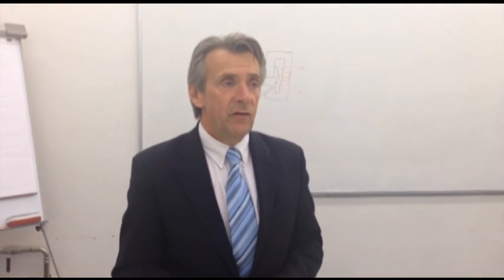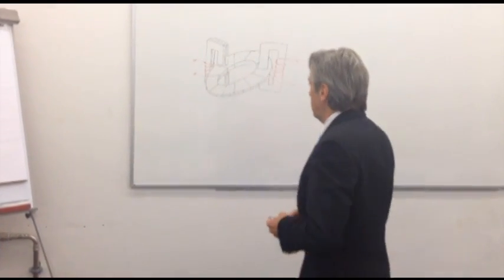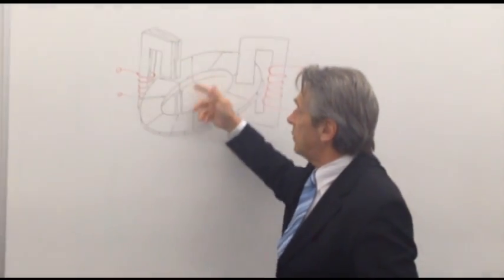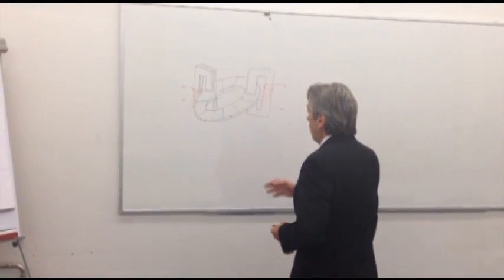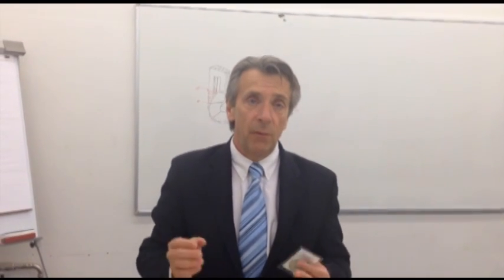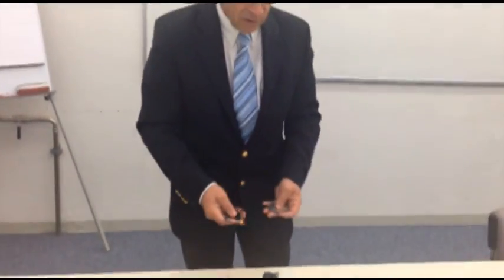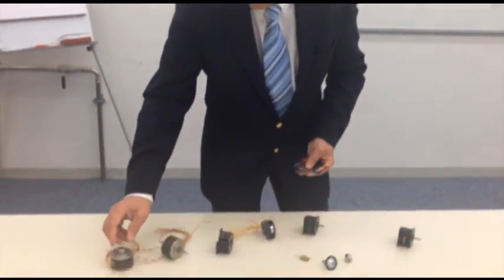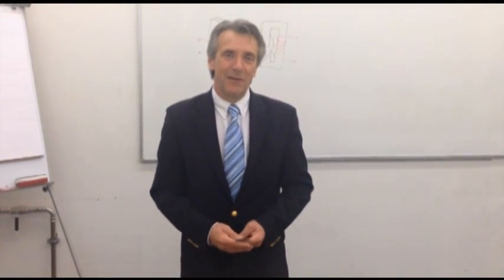Disc Magnet Motors from Portescap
Disc magnet motors provide exceptional dynamic performance unparalleled by any other stepper motor in the market. Learn more about these unique stepper motors with this brief overview from Dr. Norbert Veignat.